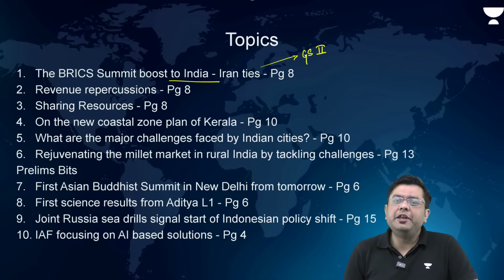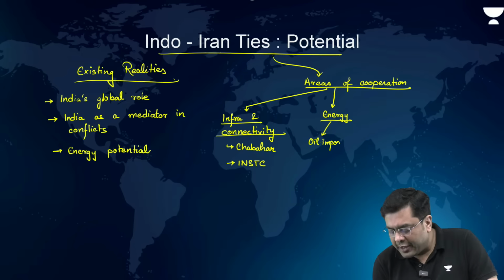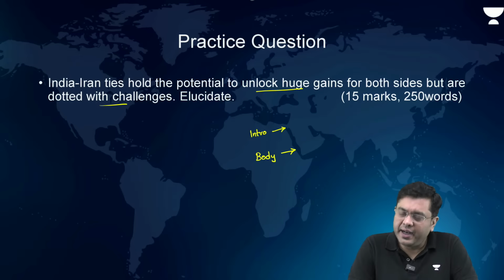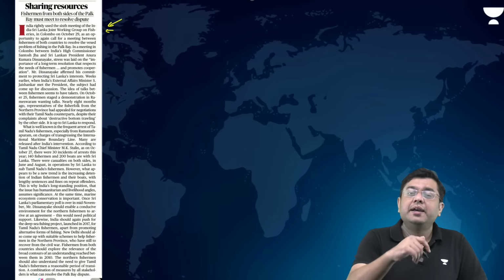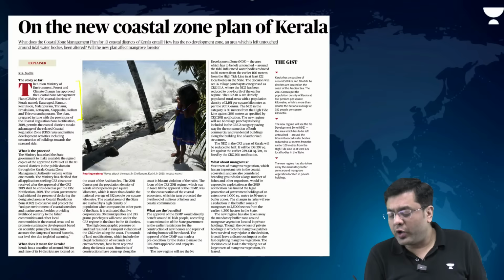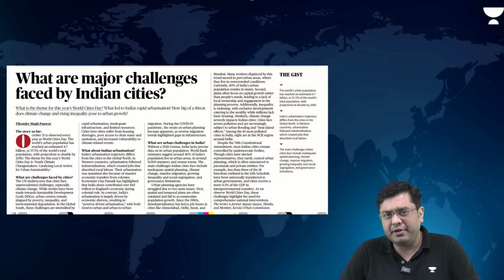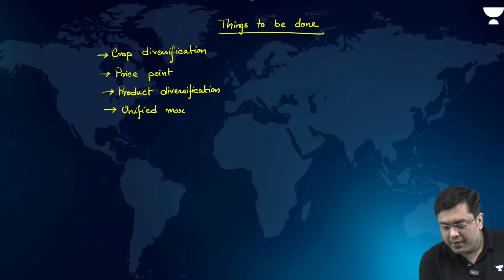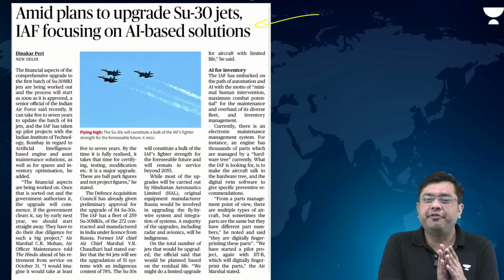The Hindu Newspaper Analysis LIVE | 4th November | UPSC Current Affairs Today | Mukesh Jha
1. 📌📌UCAN - Unacademy’s Current Affairs Navigator: A Comprehensive Current Affairs Course

1️⃣. [English] Liberty 2026 (Batch Starts on Oct 11)

2️⃣. Register for SIP Weekly Current Affairs Test for FREE -
00:00- Introduction
05:23 - The BRICS Summit Boost to India- Iran Ties
24:52 - Revenue Repurcessions
34:24 - Sharing Resources
43:43 - New Coastle Plan of Kerala
57:10 - Major Challenges faced by Indian Cities
01:04:38 - Rejuvenating the Millet Market in Rural India by tracking challenges
01:09:30 - First Asian Buddhisth Summit in New Delhi
01:12: 38 - First Science Result from Aditya L1, ISRO's Sun Mission is out
01:16:15 - Joint Russia Sea Drills Singal Start of Indonesian Foreign Policy Shift
01:18:10 - Amid Plants to Upgrade Su-30 Jets